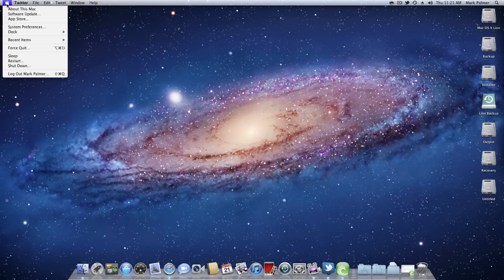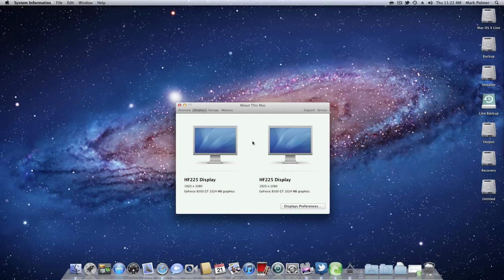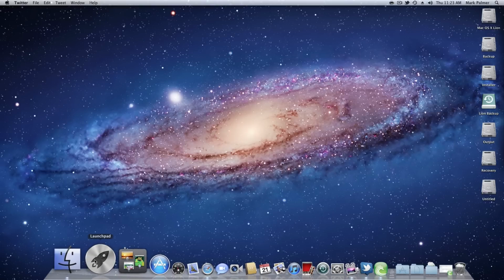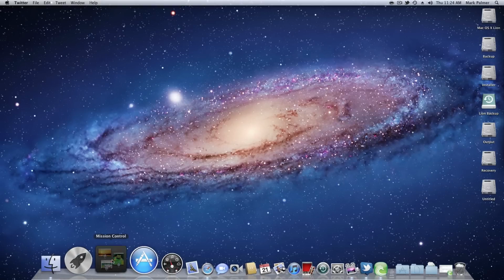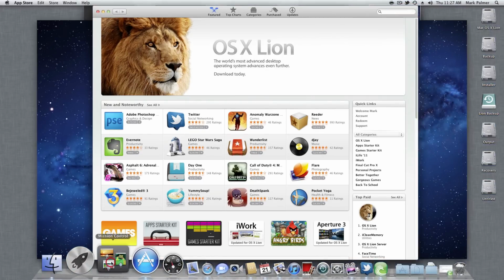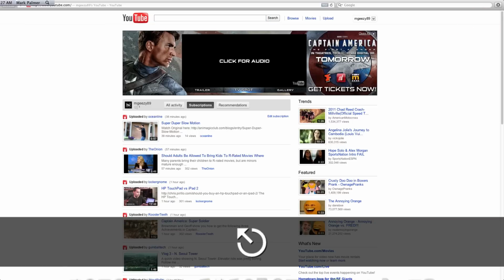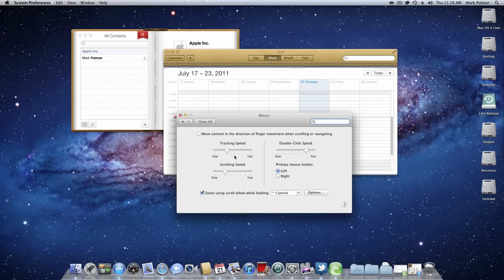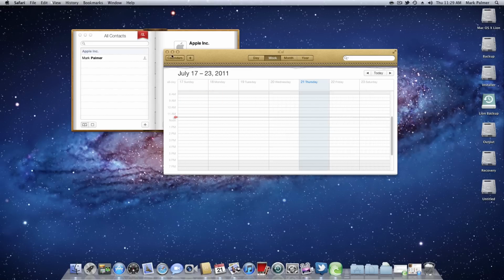Mac OS X Lion Features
Just showing some of the features that are the new Mac OS X Lion. Tutorial coming soon.